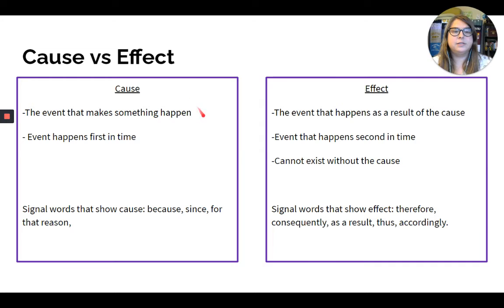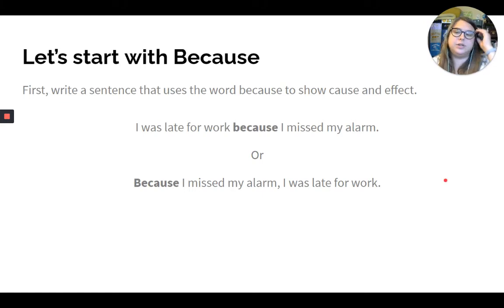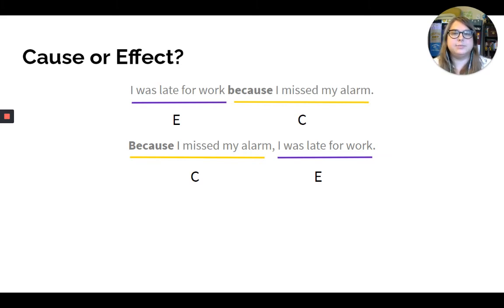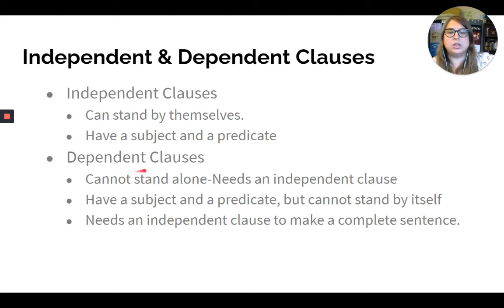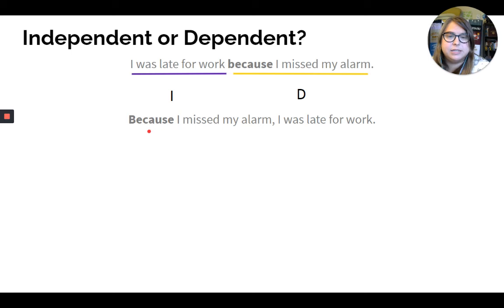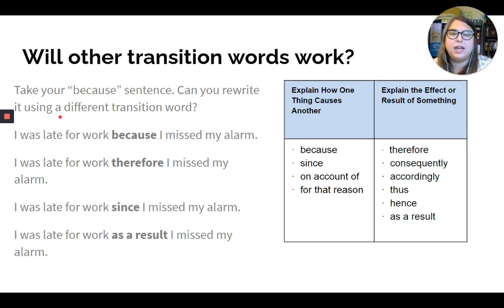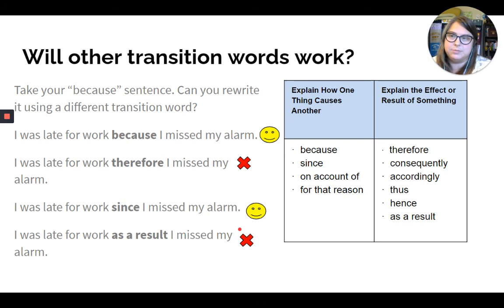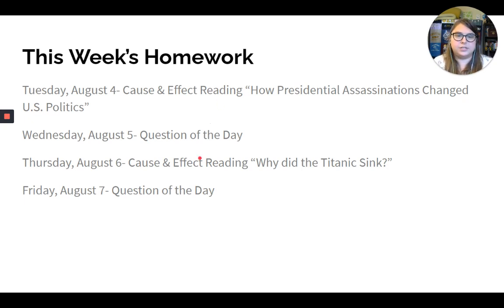Lesson August 3 - August 7, 2020 Cause & Effect Transition Words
This video introduces the materiel for the Google Classroom assignments for August 3-7, 2020